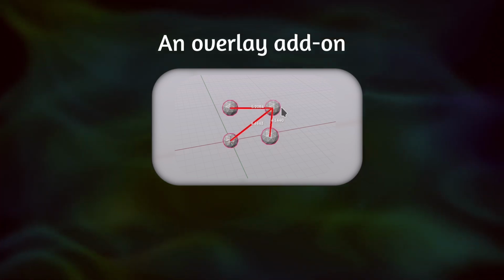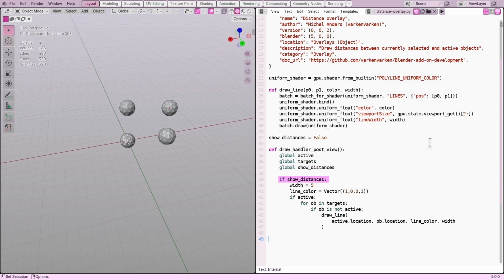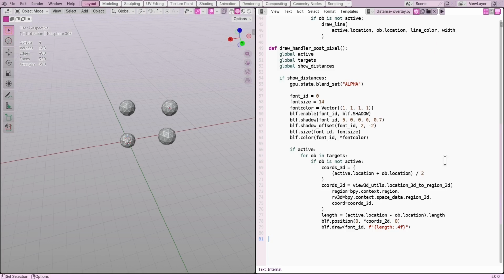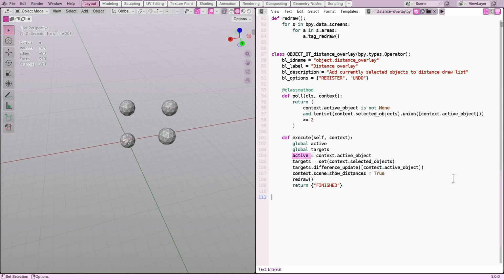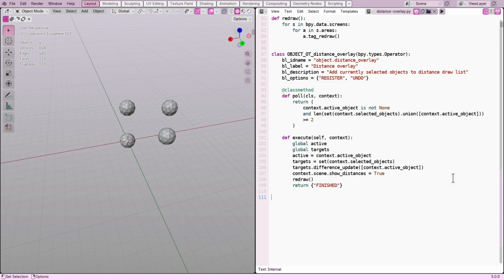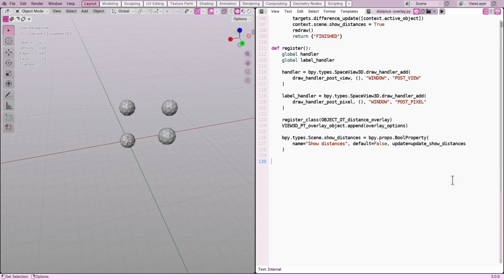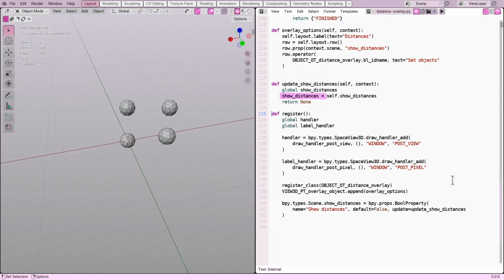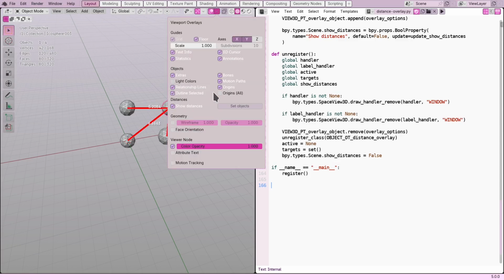Overlays and preferences - The overlay add-on [Module: Overlays and preferences, video 2 of 4]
In this video will use the draw handlers we saw in the previous video,
to develop a complete add-on.

0:00 Start
0:28 Intro
0:48 Code: imports
1:06 Code: bl_info
1:14 Code: draw handlers
3:08 Code: operator definition
3:21 Code: poll method
3:59 Code: execute method
5:08 Code: register function
6:24 Code: overlay_options function
6:57 Code: update_show_distances function
7:15 Code: unregister function
7:42 Testing
8:16 What's next
8:26 Outro
8:40 End

## suggestions

## code

## links

## credits